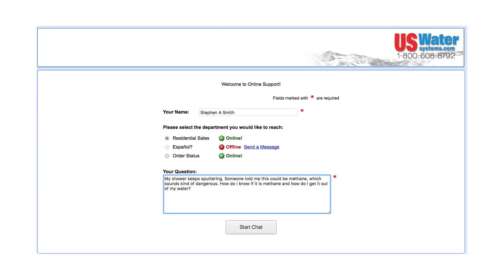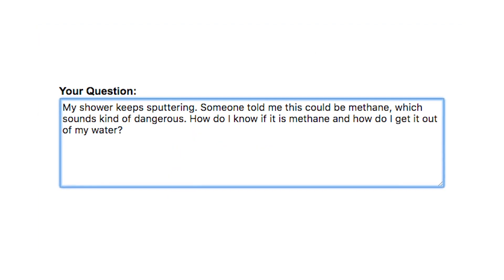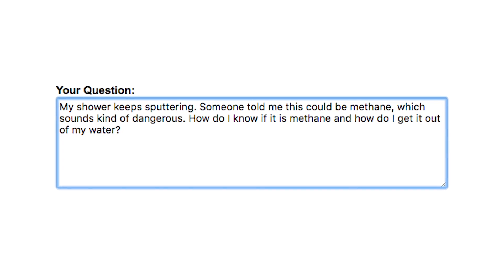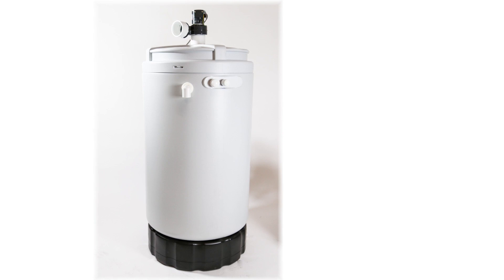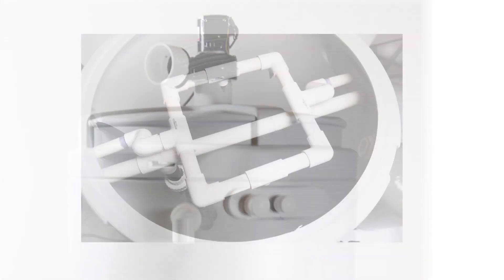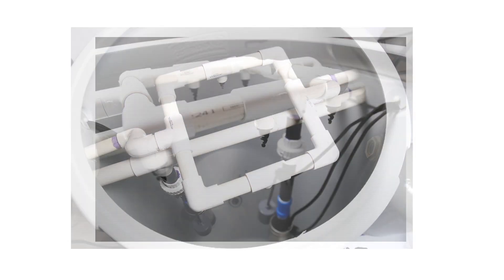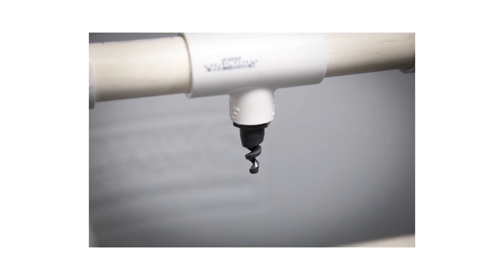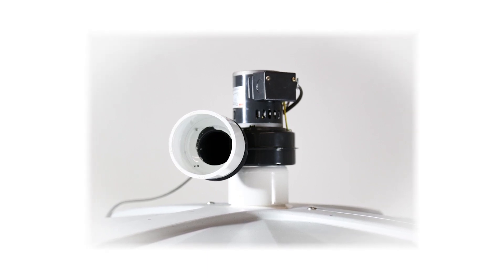How to Fix your Water - Removing Methane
The best solution to remove gases from your water supply, such as Methane, Radon, Volatile Organic Compounds (VOC), Carbon Dioxide and odors.

Water enters the aeration tank from the well pump and is sprayed into the tank through special non-clogging nozzles. This creates a fine mist which releases the gasses from the water. The water is accumulated in the tank until needed in the home. At that point the submersible pump in the tank provides exceptional pressure to the home (also uses a bladder pressure tank for smooth, even pressure). The system is then vented outside the home (above the roof line). To learn more please visit: